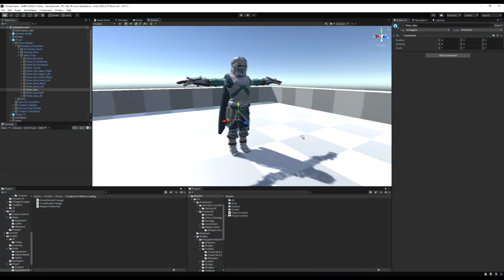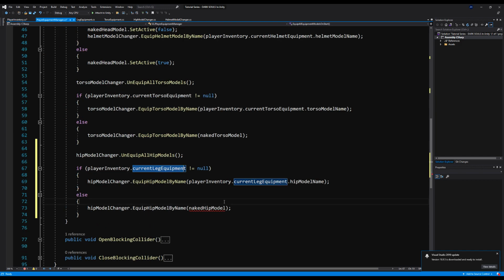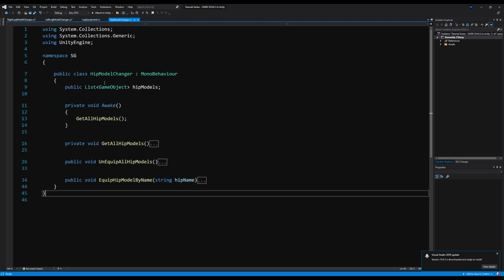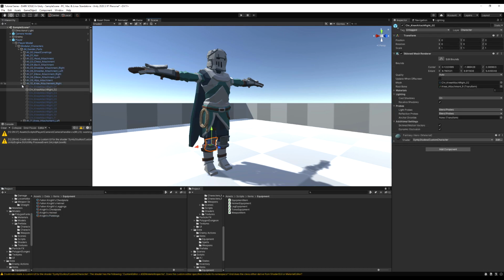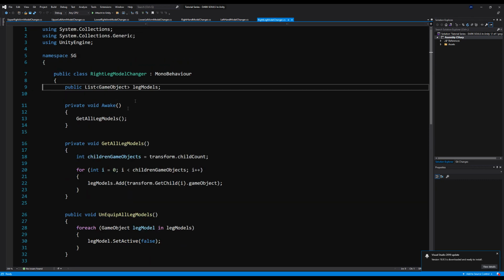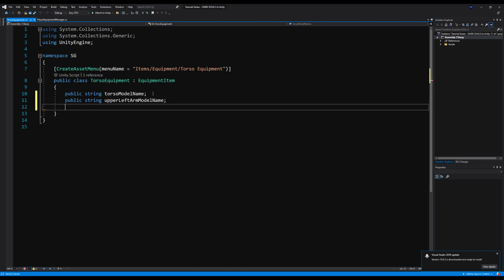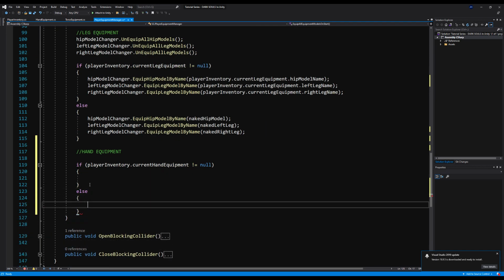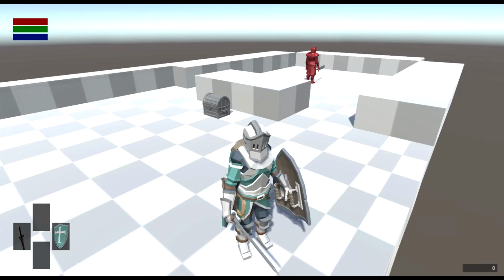Create DARK SOULS in Unity ► EP. 60 LEG & HAND EQUIPMENT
In todays episode we will learn how to load leg, and hand equipment models. We will also learn how to load multiple models per equipment item. For example, the Torso equipment slot will load an upper left arm, an upper right arm, and a torso model. While the leg equipment slot will load the hips, left and right legs!